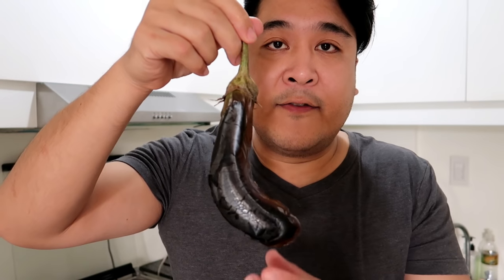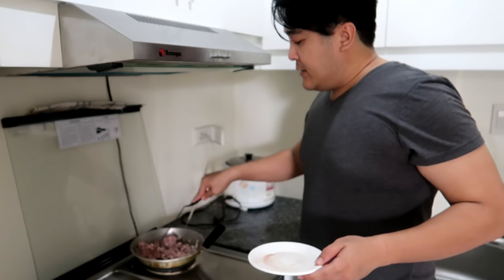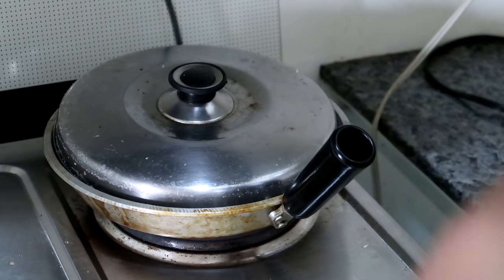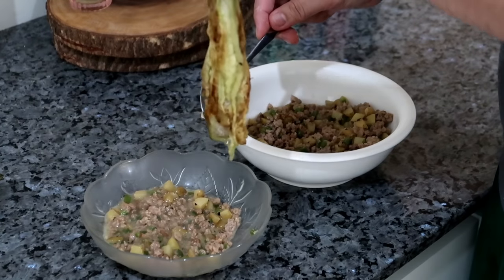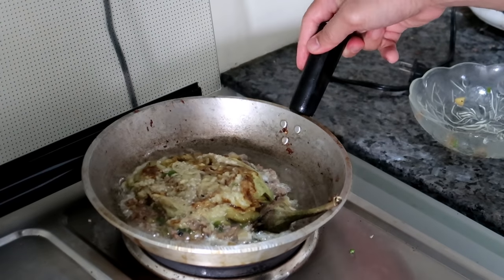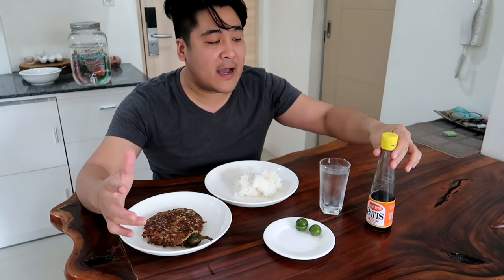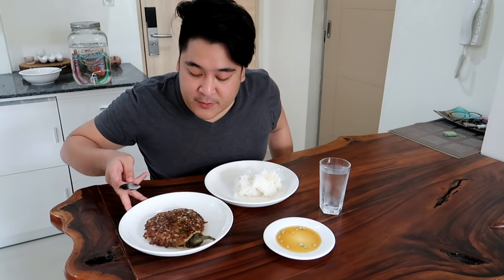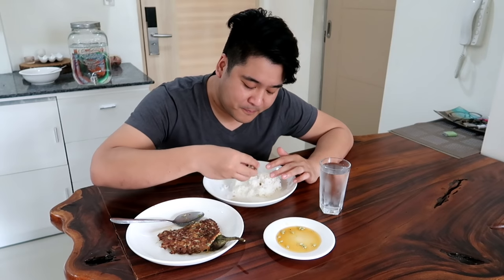The perfect TORTANG TALONG!!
How to make the perfect tortang talong!